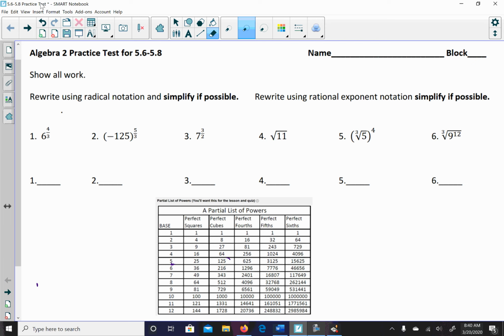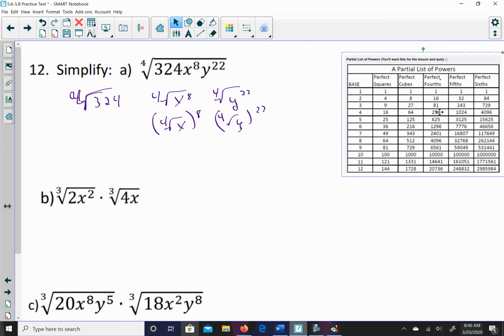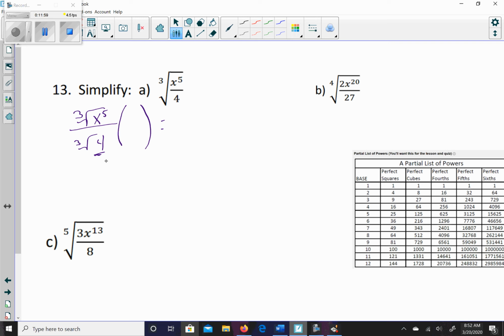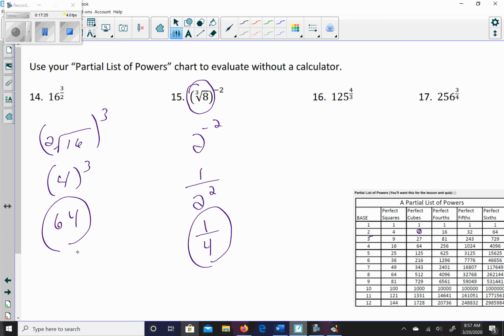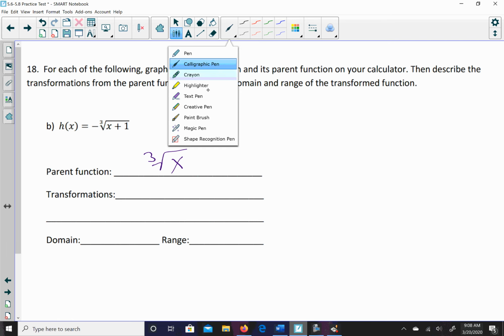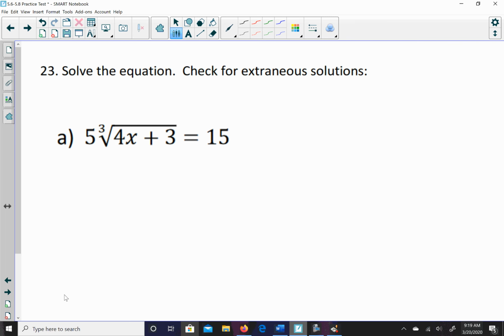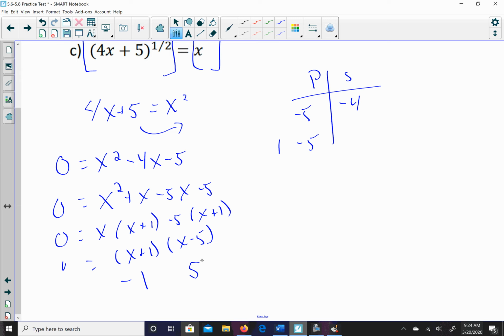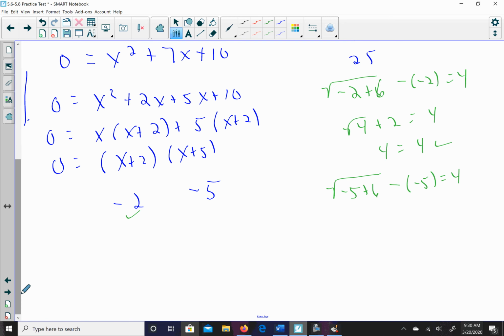Practice Test 5.6-5.8